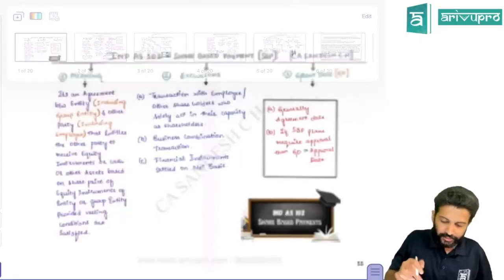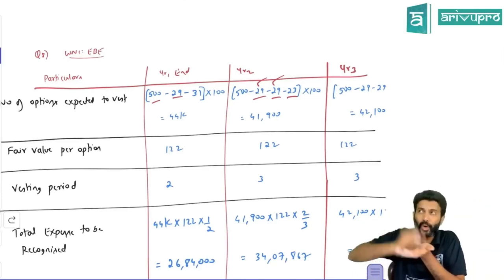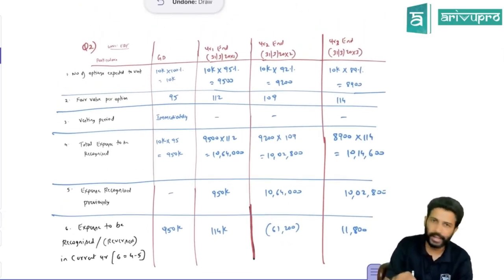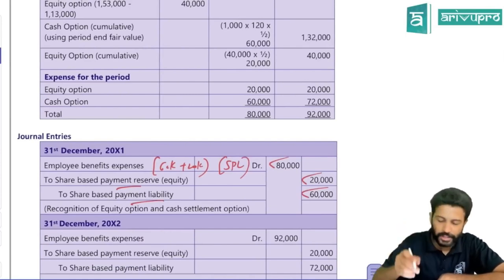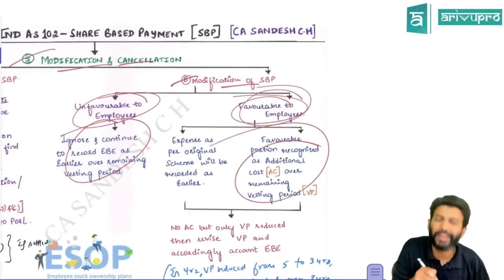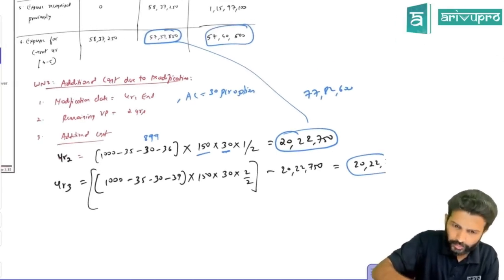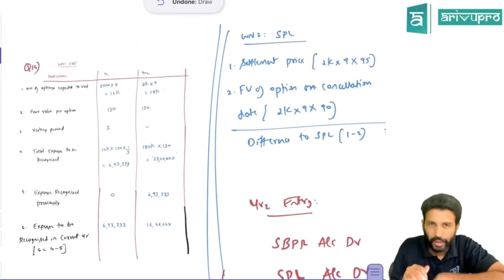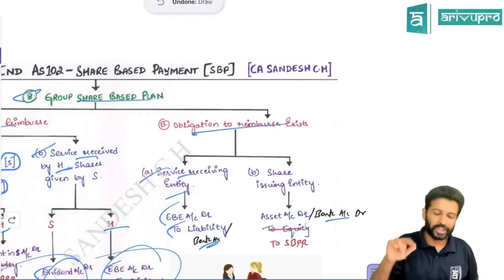IND AS 102 Share-Based Payments Revision with Questions | FR | CA Final | English | CA Sandesh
Join CA Sandesh for a comprehensive revision of IND AS 102 Share-Based Payments, essential for CA Final students. This session will explore the accounting treatments for various types of share-based transactions, focusing on measurement, recognition, and disclosure. Enhance your exam preparation with practical questions and expert explanations designed to equip you with the necessary skills to excel in Financial Reporting